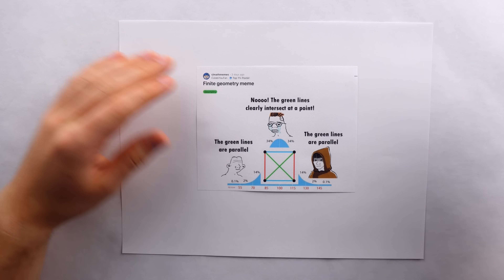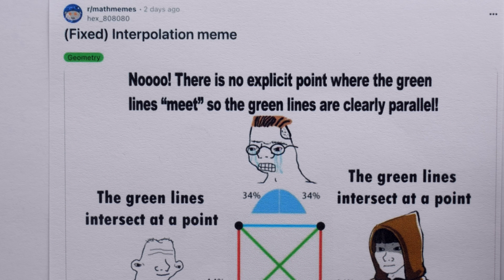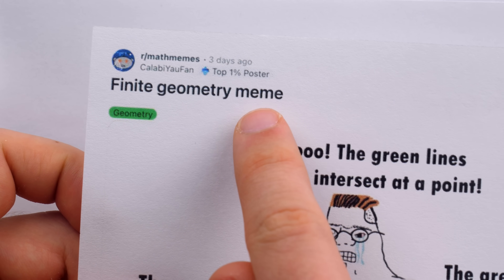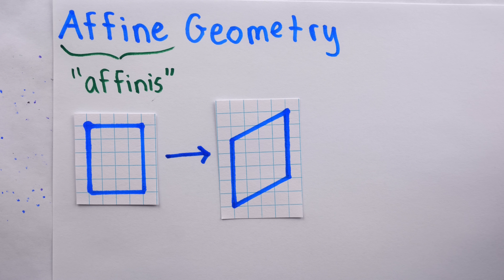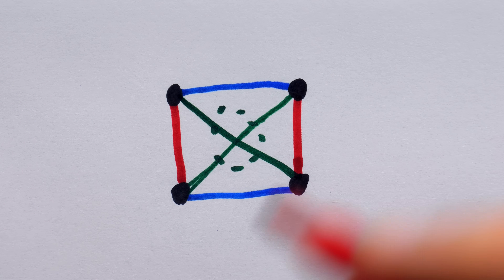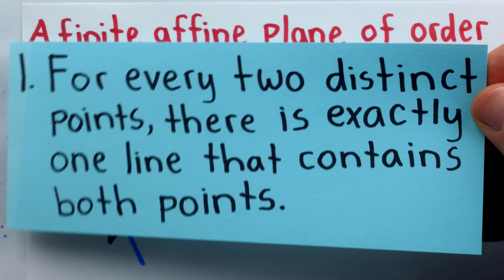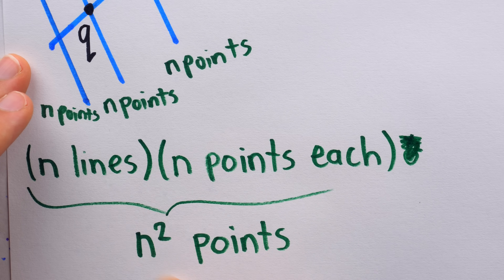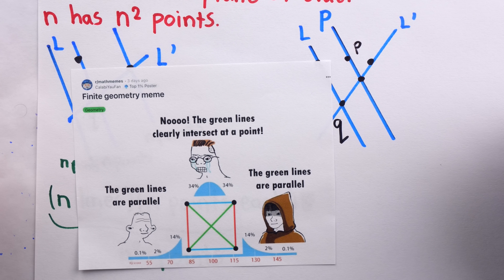yes, the red lines are parallel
We explore this finite geometry bell curve math meme from r/mathmemes and the small meme war it triggered. Are the red lines parallel? How? Why? When? Where? We'll introduce two finite geometries and focus specifically on affine geometry where we prove the order n affine plane has n^2 points.

An Introduction to Projective Geometry by O'Hara and Ward

MUSIC
Dire Dire Docks
Stickerbush Symphony
Ordon Village
Aquatic Ambience
Musee Champignon
Mario 64 End Theme

CHAPTERS
0:00 Intro
1:20 War
2:40 Euclid
4:42 Projective Geometry
6:12 Affine Geometry
10:50 It Must Have 4 Points
16:04 Conclusion